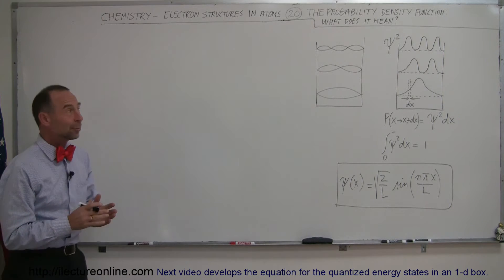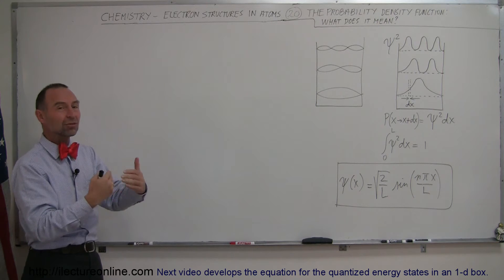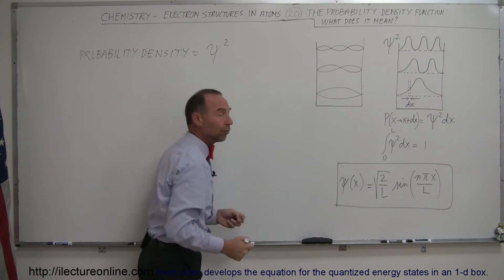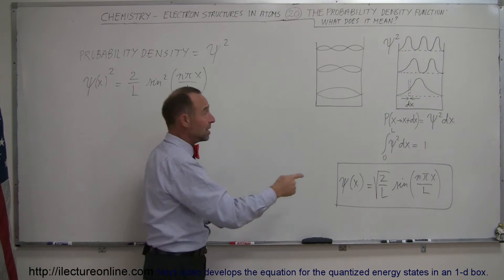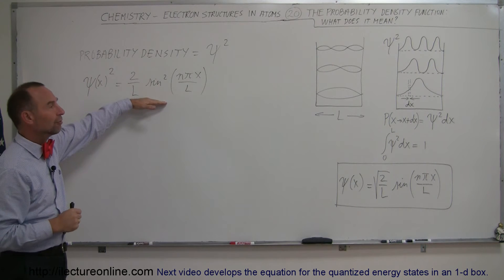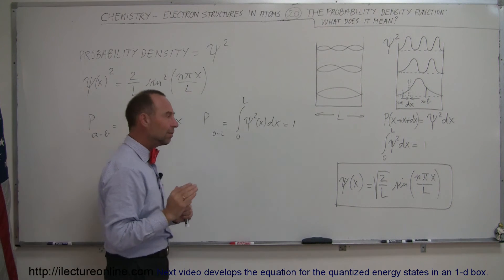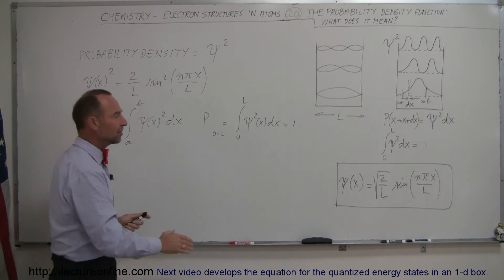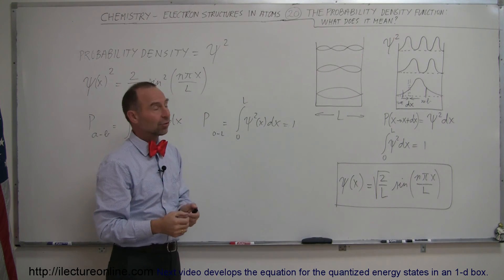Chemistry - Electron Structures in Atoms (19 of 40) The Schrodinger Eq. and the Electron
In this video I will develop the Schrodinger Equation and the Probability Density Function.